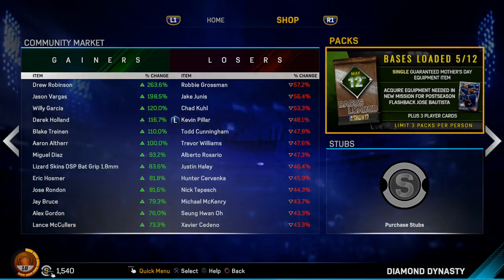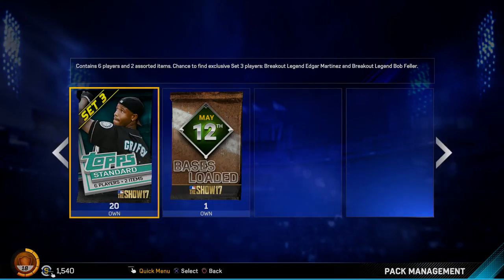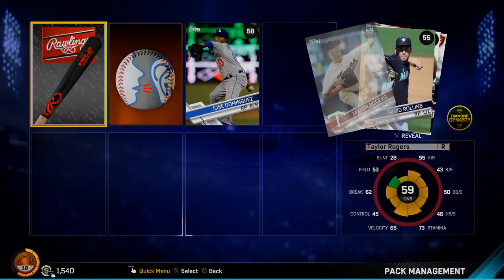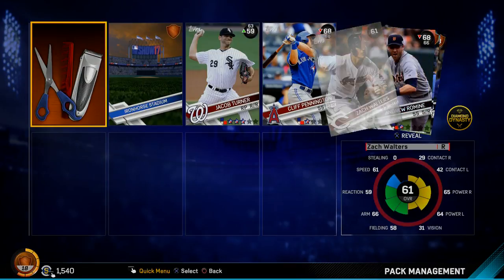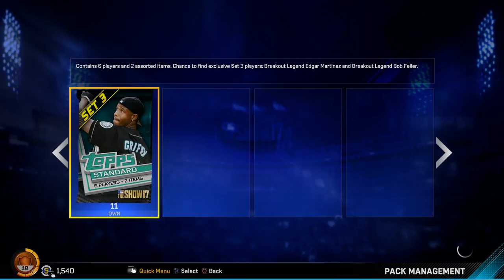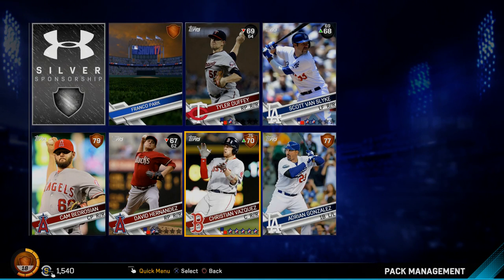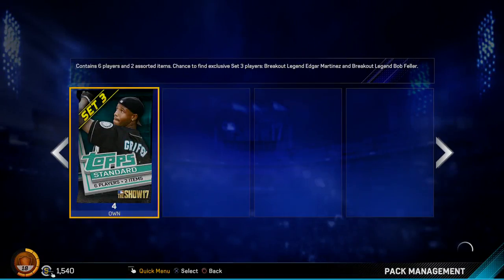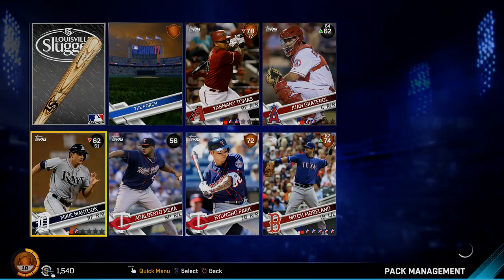MLB The Show 17 Diamond Dynasty - 20 Base Set 3 and A Bases Loaded Pack Opening